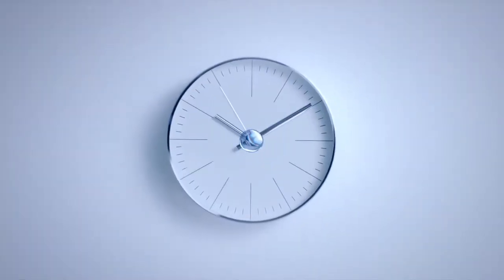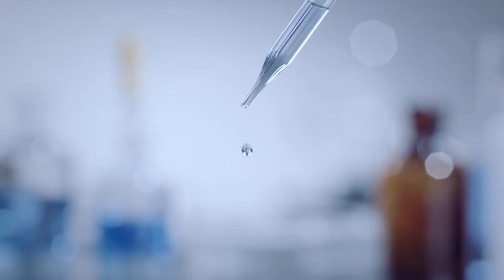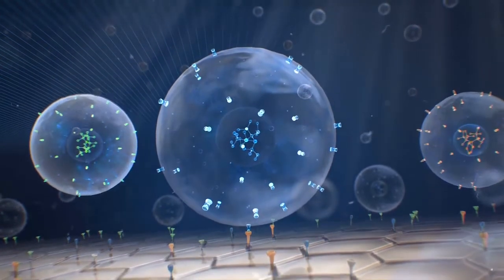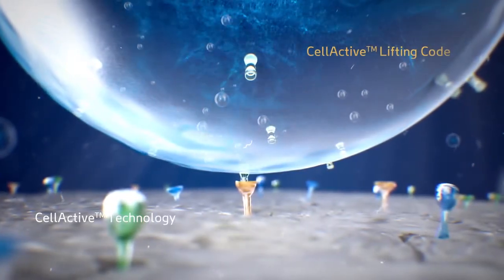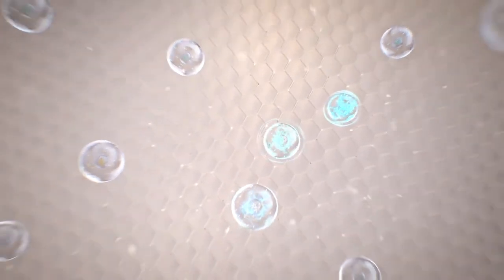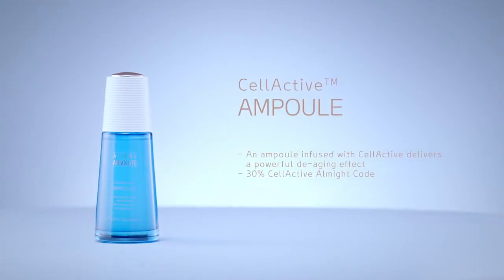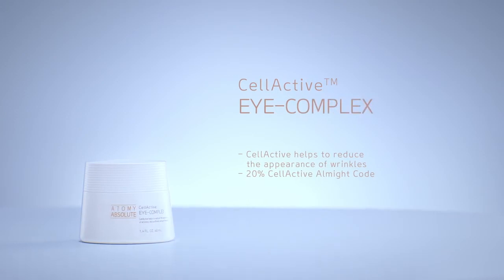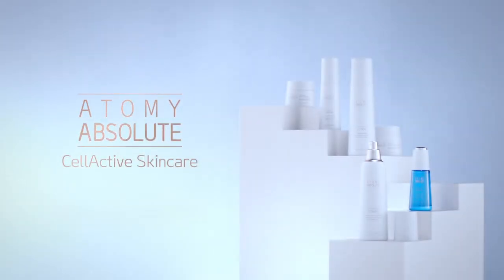Absolute CellActive Skincare Set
Like, Sub, Comment, Tell your friends! Thanks!

Atomy Absolute CellActive Skincare
1. Absolute dermatology science proclaims 'the age of De-Aging'
- Makes skin more beautiful and gives vitality and elasticity for younger lookingskin.

2. The core essence of evolutionary dermatology science
- brought on by Atomy with years of additional research on top of skincare 6 system that revolutionized the history of skincare.

3. The 6 key technologies of Absolute dermatology science
- Absolute was created with 4 upgrades from existing key pieces of Atomy skincare technology, in addition to 2 more outstanding technologies.

4. Absolute de-aging dermatology science start from the base.
- Absolute dermatology science added 'tocopherol' and 'catechin' to moisturizing green tea water to get premium 'Green tea essential water'